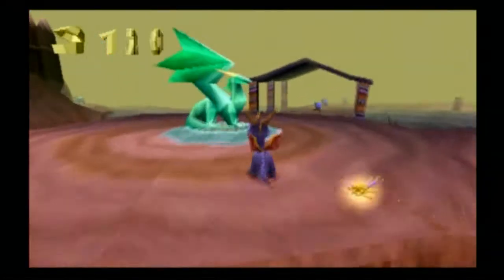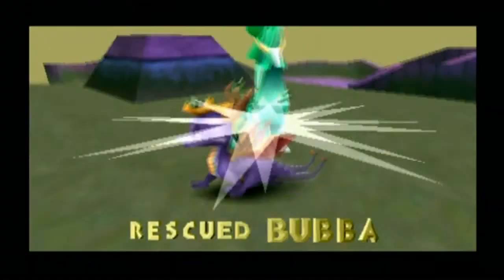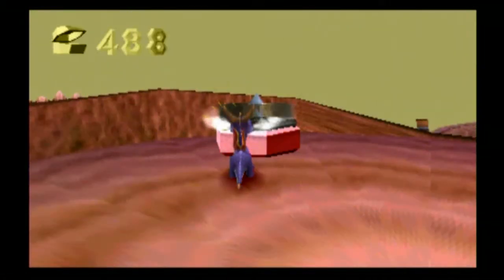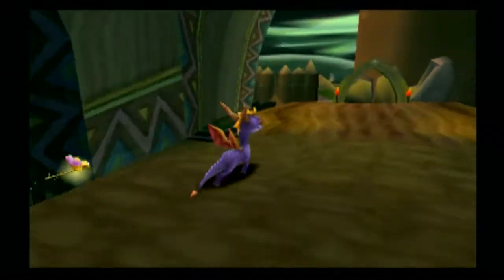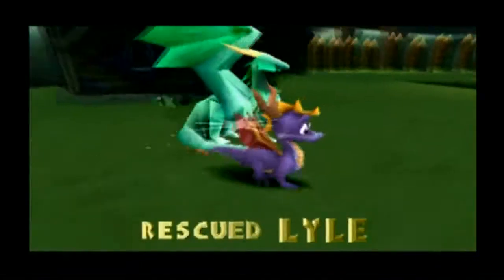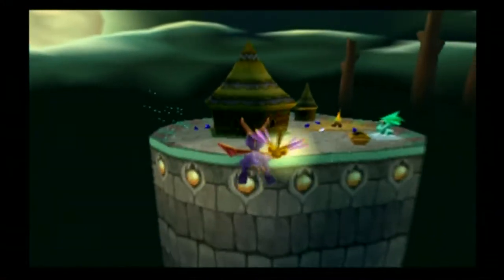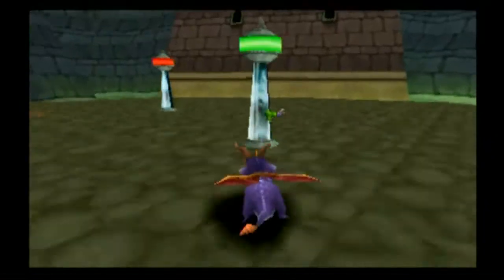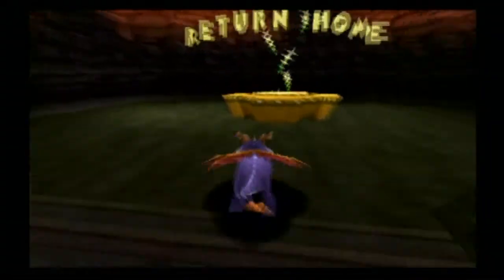LP#5 Spyro 1 Part 6 Bogged Down, But Charging Up!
Not only does this title describe my feelings of this world, but also how my computer's been performing the last few days. Which would've been fine if it didn't delay this part! (Insert long stream of Angrish here). Ahem. In this part we blaze through the remainder of the Beast Maker's world.

Wait a minute, didn't I already use "blaze" in Part 1's description? Or was that "charge"? Eh, doesn't matter too much.